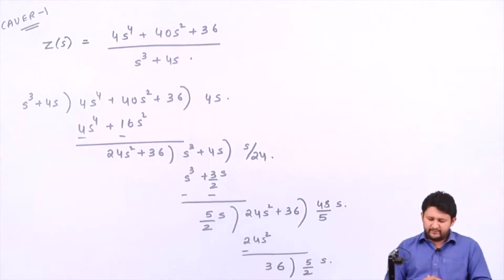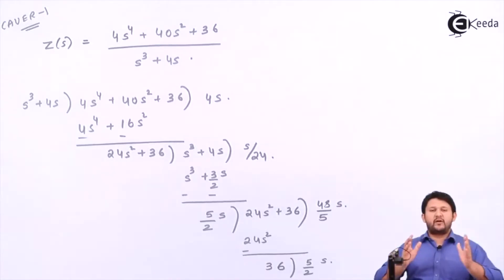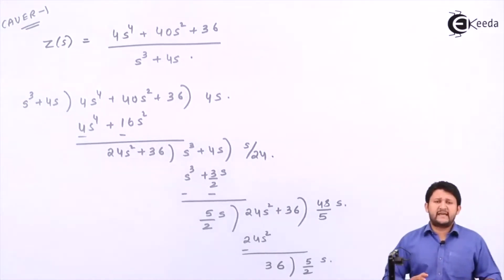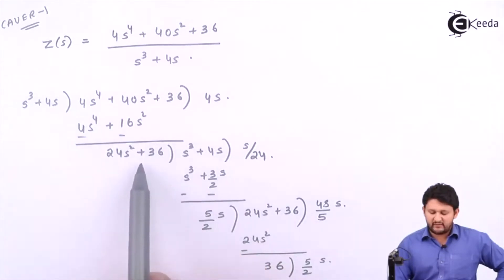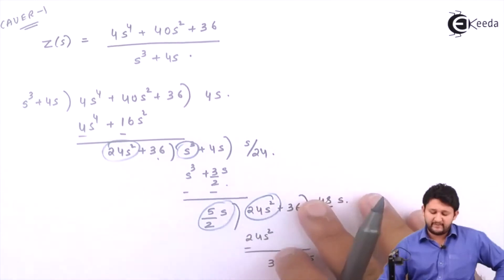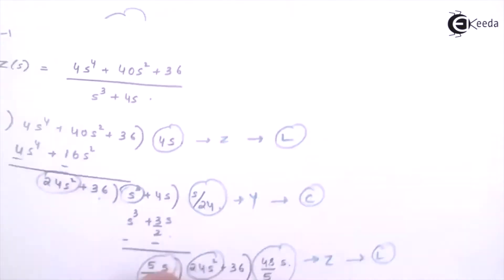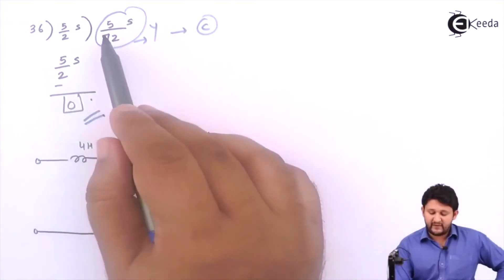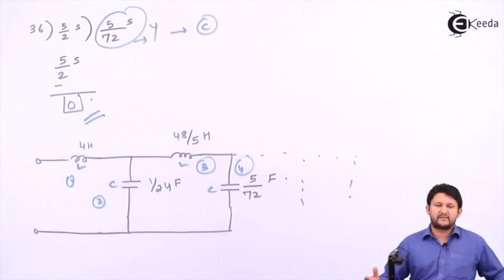Problem based on L.C. Function ( Cauer 1 ) | Network Synthesis | Circuit Theory and Networks in EXTC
Unveil the complexities of Network Synthesis in Circuit Theory and Networks! Dive into this tutorial centered on a problem rooted in L.C. Function (Cauer 1). Explore step-by-step guidance through the intricate process, decoding the mechanisms involved in network synthesis. This insightful video breaks down concepts, aiding students pursuing EXTC. Empower your understanding and enhance your skills as we tackle this problem, offering a comprehensive approach to mastering Circuit Theory and Networks. Join us in deciphering the intricacies of L.C. Function and elevate your grasp of network synthesis!

Happy Learning.